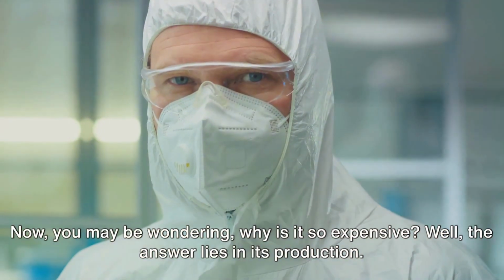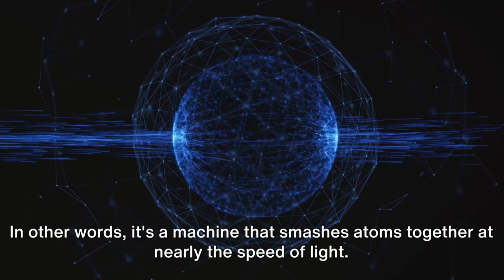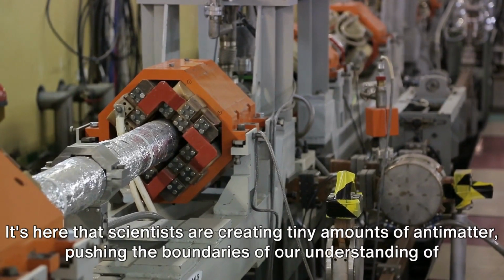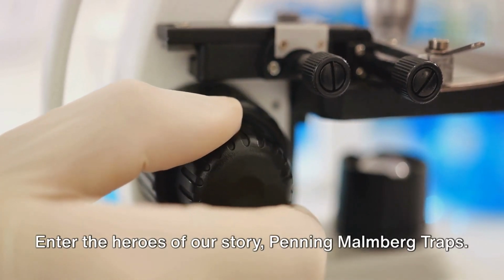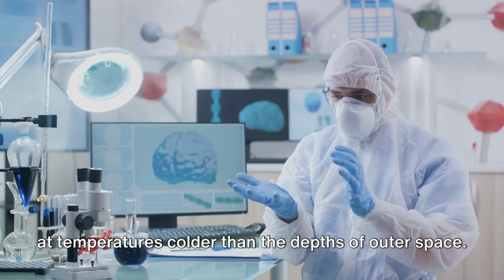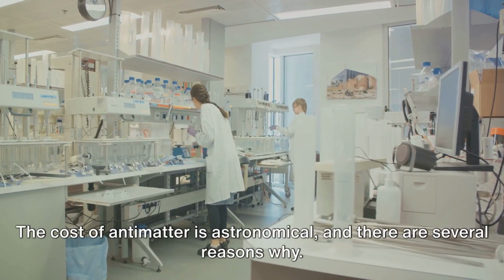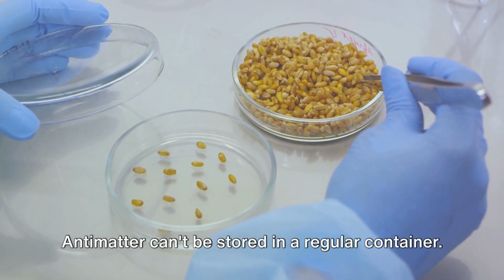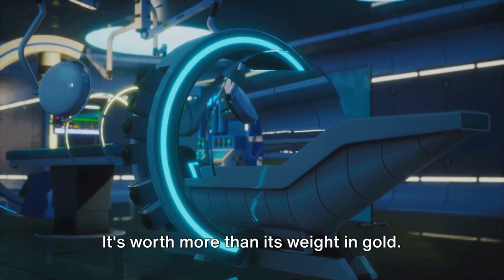Anti-Meter: The Explosive (Goldmine)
Welcome to our exploration of antimatter, the most expensive substance on Earth. In this video, we delve into the fascinating world of antimatter, shedding light on why it comes with a staggering price tag and why it's of immense interest in the field of science.

OUTLINE:
The Most Expensive Material on earth 0:00
The Birth of Anti-Matter 0:49
Capturing Anti-Matter 2:36
The Cost of Anti-Matter 4:37